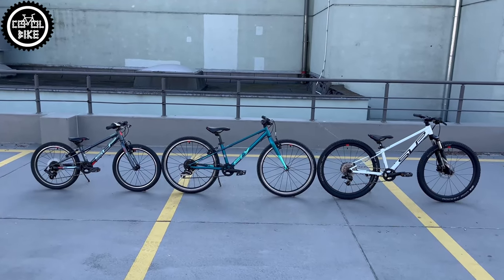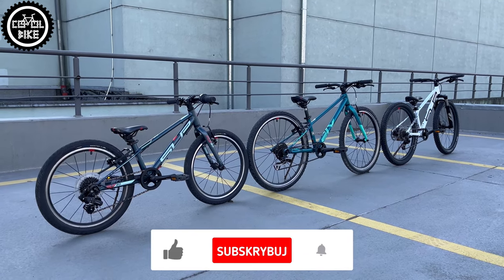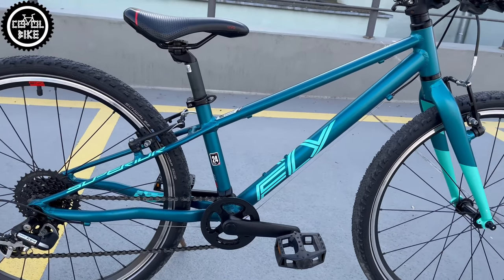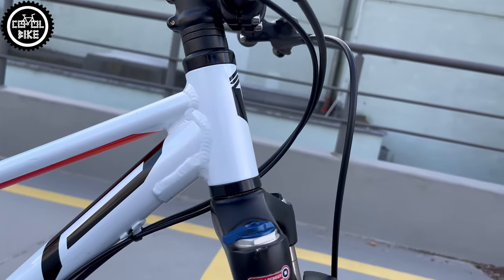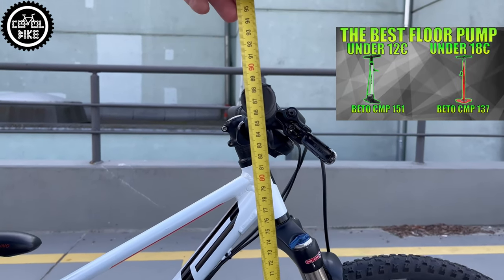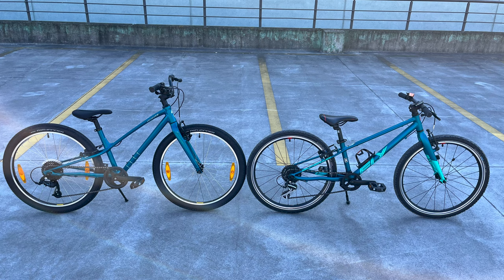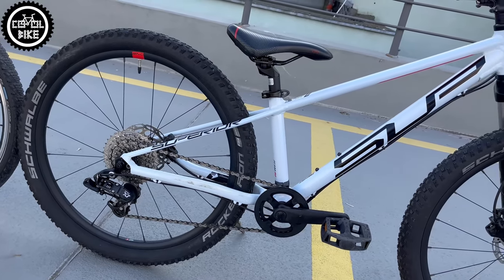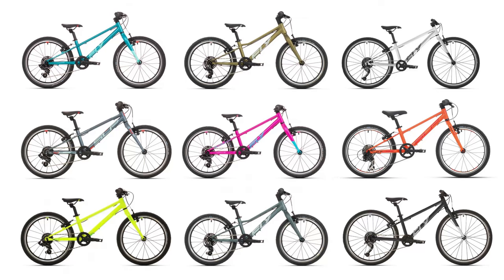SUPERIOR FLY | TEAM // 20" and 24" Kids Bike Better Than KUBIKES Specialized JETT FROG DAWES ???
I invite you to the presentation of Superior FLY and TEAM children's bikes in size 20" and 24".

➡️LINKS FROM THE VIDEO:
KNOG OI vs PROX RING vs NO NAME BIKE BELL FOR 1€ // WHICH BIKE BELL TO CHOOSE ???
SPECIALIZED ROCKHOPPER PRO EVO 29 2014 // What Is Better NEW Or USED Bike Up To 700 EURO ???